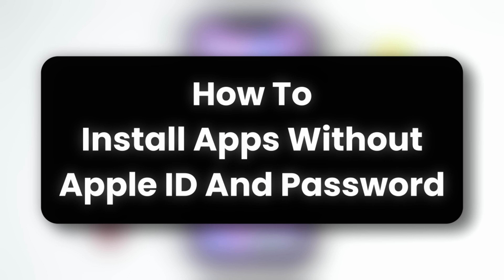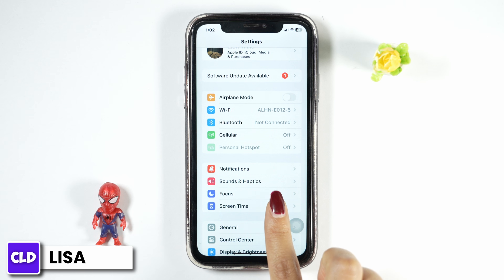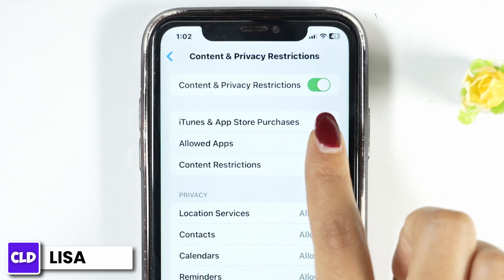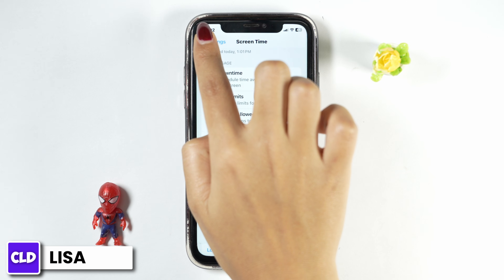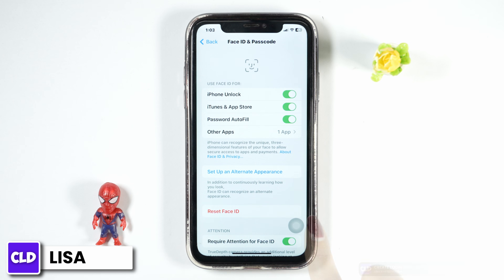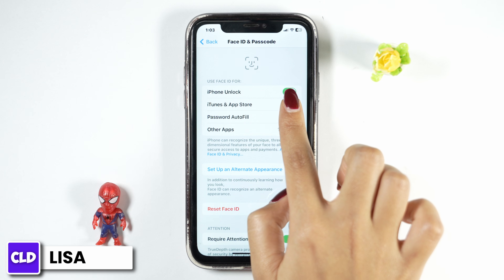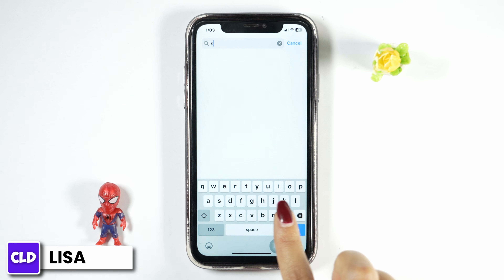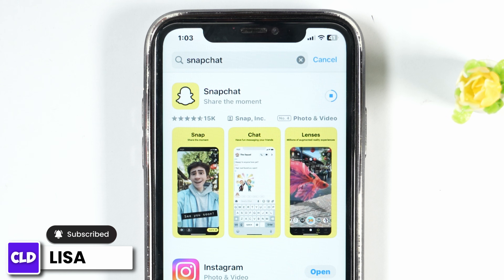How To Install Apps Without Apple ID | Download Apps On iPhone Without Apple iD & Password 2024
Tutorial On How To Install Apps Without Apple ID & Password on 2024.

Welcome to Create Login And Delete! In this video, we’re going to guide you through downloading and installing apps on your iPhone without using an Apple ID and password. It’s 2024, and there are ways to enjoy apps without the hassle of Apple ID credentials!

🔑 Topics Covered:

1. **How to Install Apps Without Apple ID and Password**: Discover alternative methods to install apps on your iPhone without constantly entering your Apple ID credentials.

2. **Download Apps On iPhone Without Apple ID & Password in 2024**: Learn the latest methods and tools available this year to easily download apps without an Apple ID.

3. **How to Download Apps Without Apple ID Password on iPhone**: We'll show you some simple tricks to bypass the Apple ID password requirement when downloading apps from the App Store.

🕒 Timestamps for Easy Navigation:

0:00 - Introduction
0:15 - How To Install Apps Without Apple ID & Password
0:30 - Bypassing Apple ID and Password for App Installation
1:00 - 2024 Methods for App Downloads Without Apple ID And Password

🛠️ By the end of this video, you’ll have all the knowledge you need to install your favorite apps without the need for an Apple ID or password.